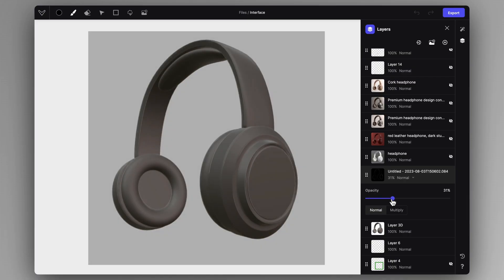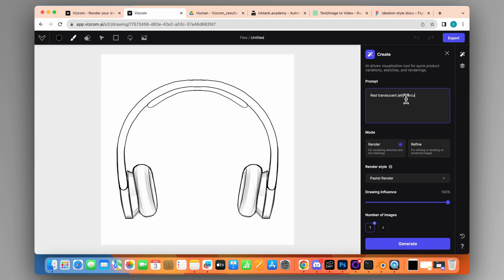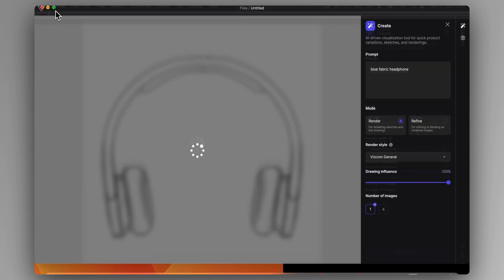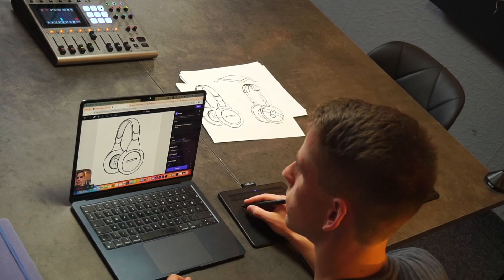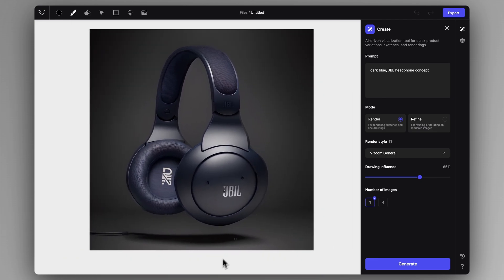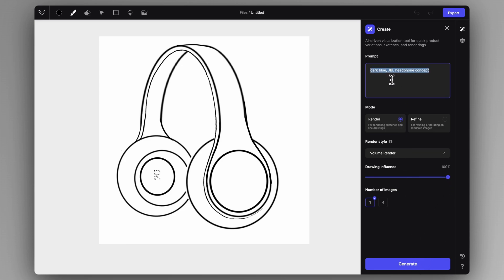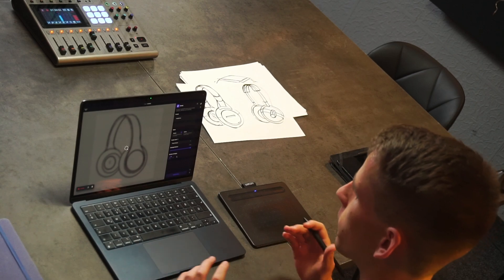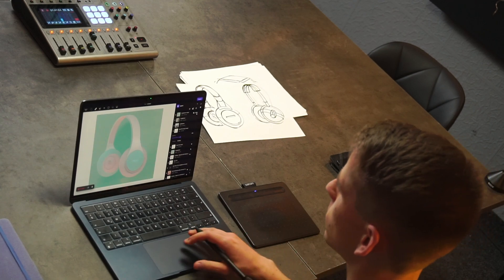Transforming Sketches and Line Drawings in Vizcom - From Concept to Stunning Renderings - Part 4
Witness the transformation of your sketches and line drawings into stunning renderings using Vizcom's powerful tools. Learn how to import, refine, and enhance your hand-drawn concepts, turning them into visually striking representations of your ideas.